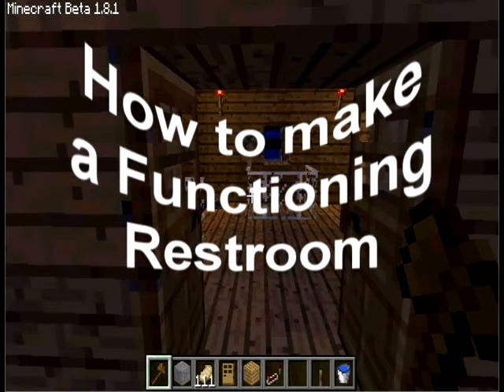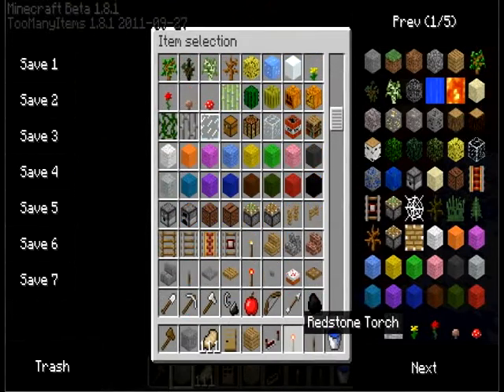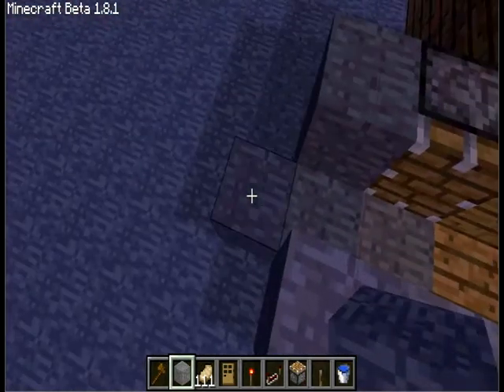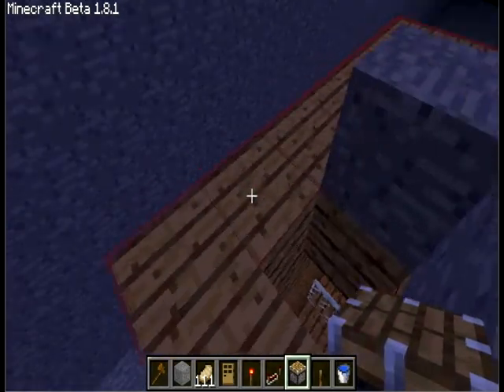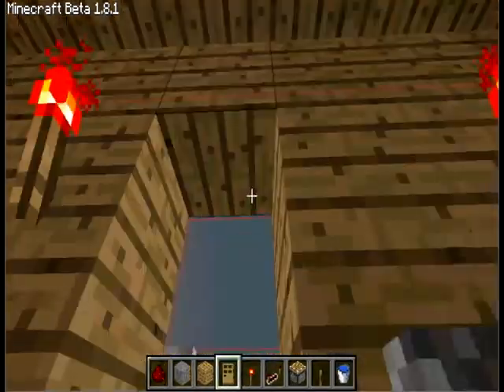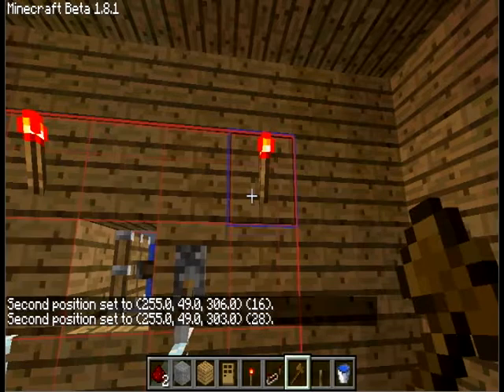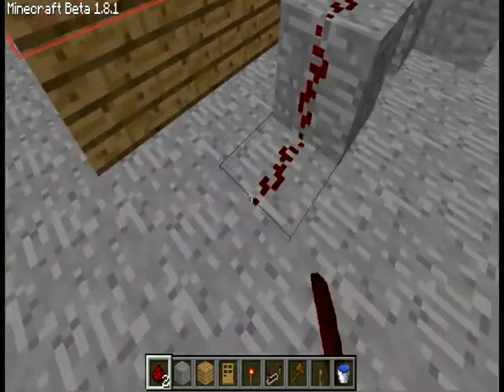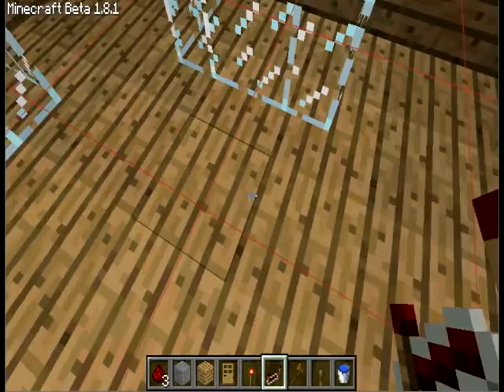Minecraft Turtorial - How to make a Working Restroom/Bathroom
In this video I teach you guys how to make a working/functioning bathroom/restroom.